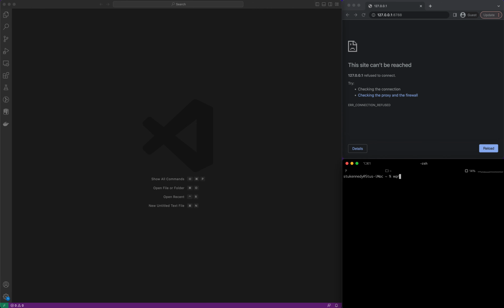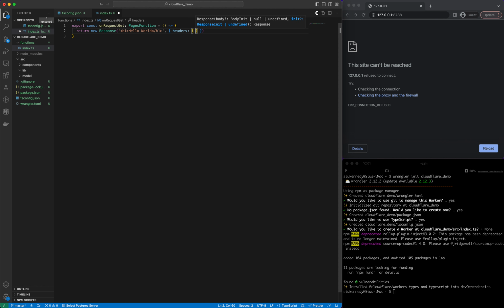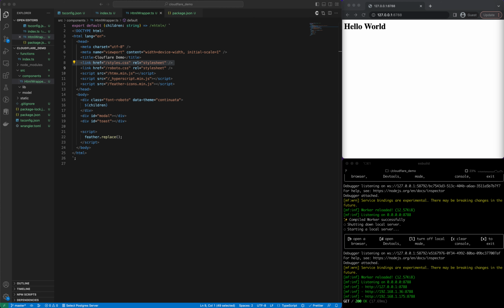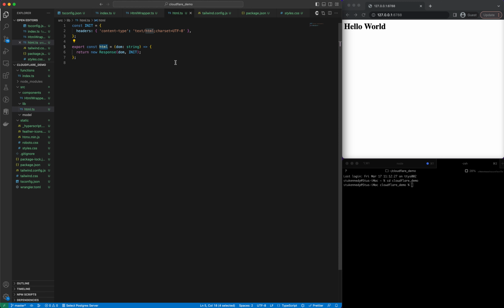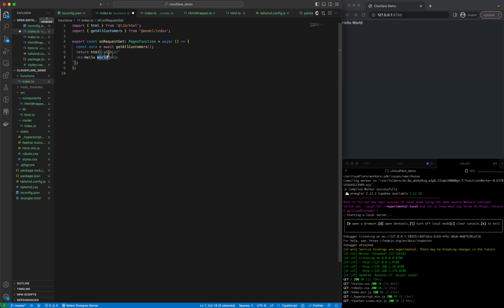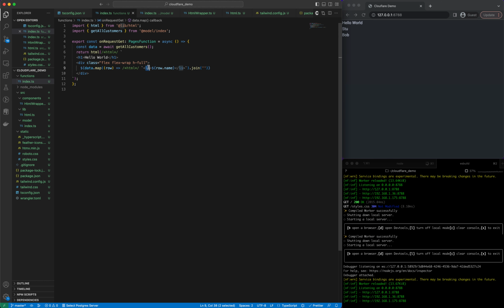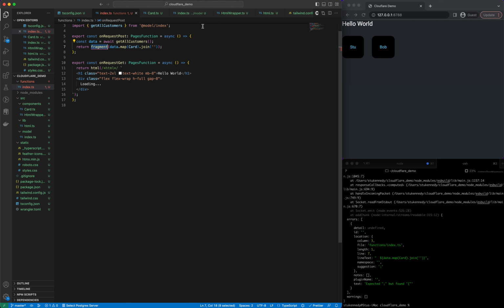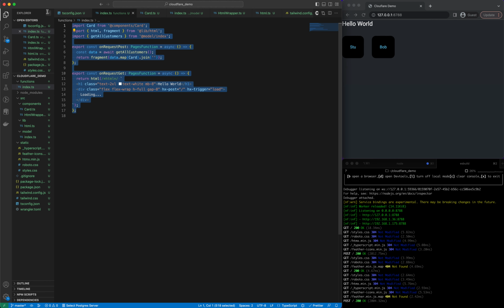ZERO BUILD Fullstack website with Cloudflare, Typescript and HTMX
Sick of thick client JS Frameworks with huge NPM dependencies, slow build pipelines and massive unmaintainable bloated codebase?
Give this a go ... from zero to ready to go live in minutes, how to use old style server rendered content with dynamic AJAX-style content without writing any frontend Javascript.